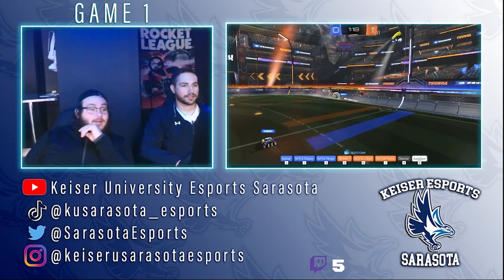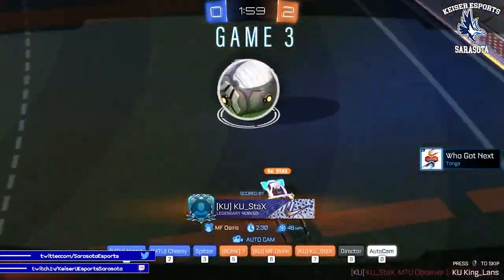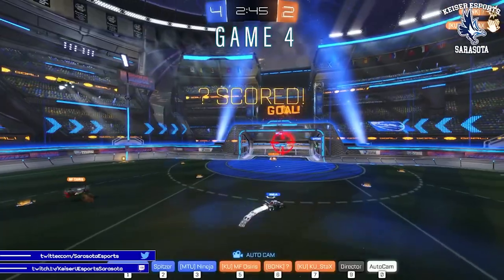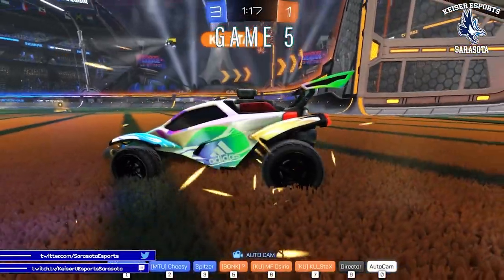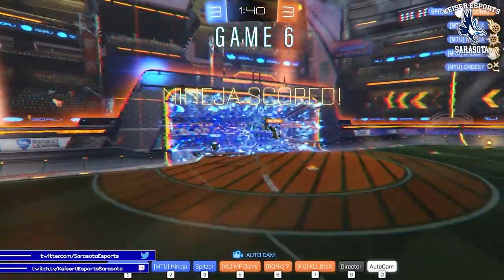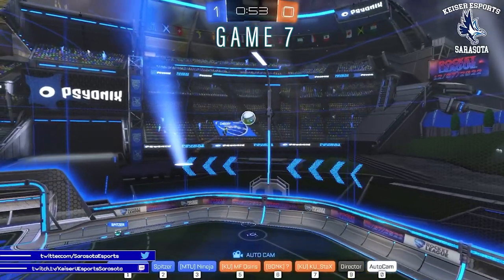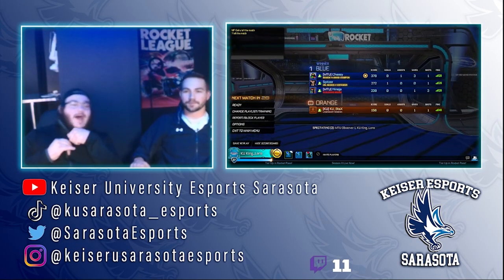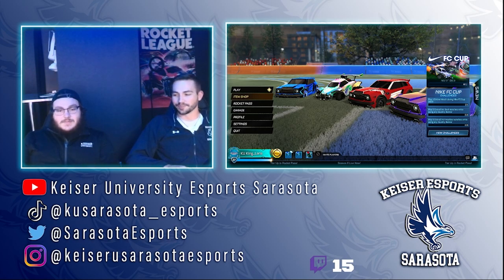Keiser Esports Sarasota Vs Michigan Tech Division Finals Championship